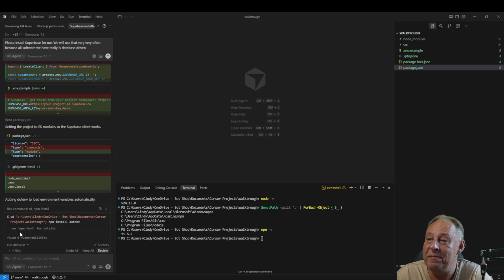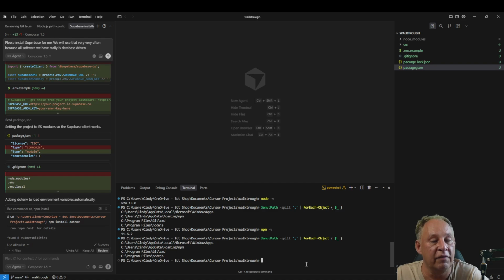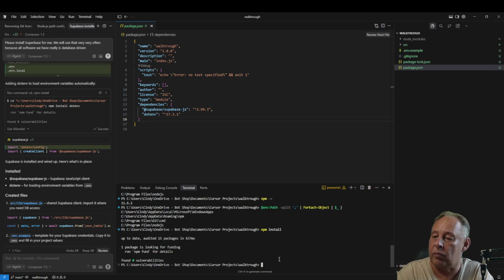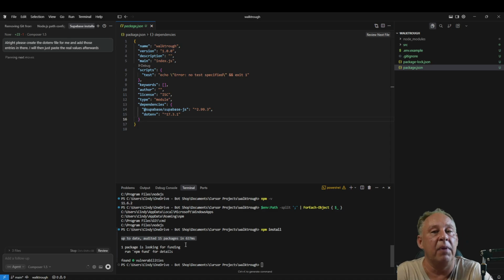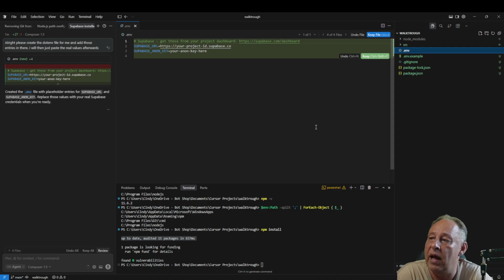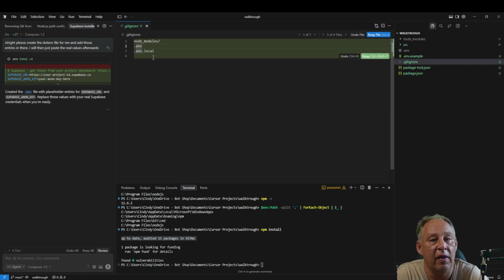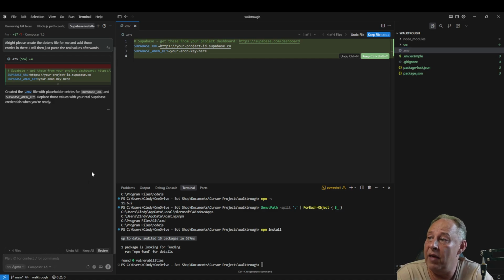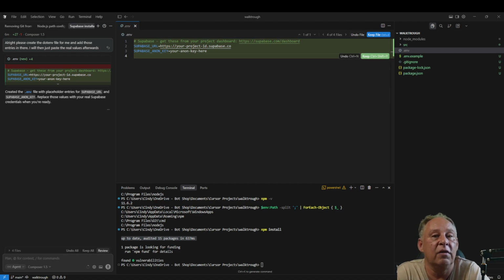API keys, ENV and npm